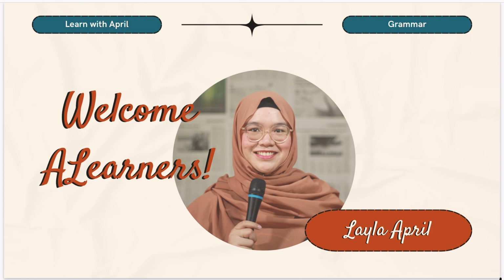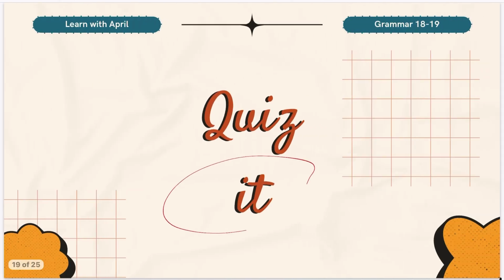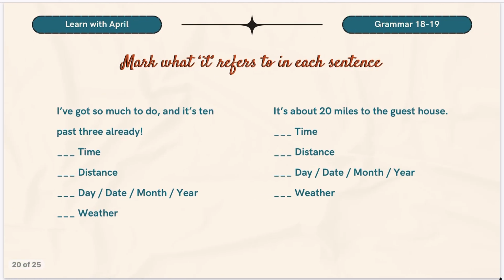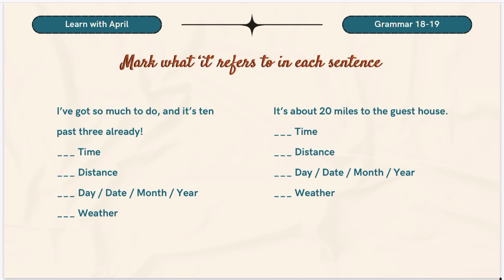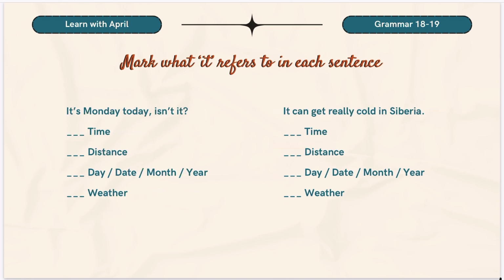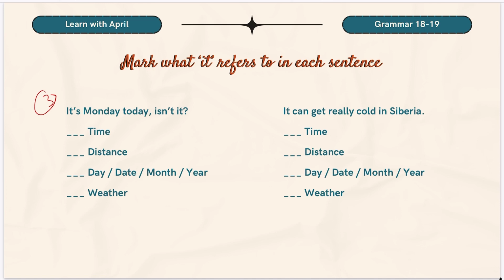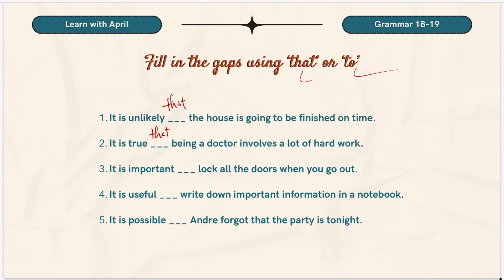Quiz - It | English Grammar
Materi “It”

Terbagi menjadi 3 video belajar:
- Grammar 18 | IT as a Dummy Subject
- Grammar 19 | Introductory IT
- Grammar 18-19 | Quiz

Jika ada pertanyaan silahkan komen dibawah atau teman-teman bisa mengunjungi instagram LEARN WITH APRIL untuk materi belajar dan quiz terupdate.